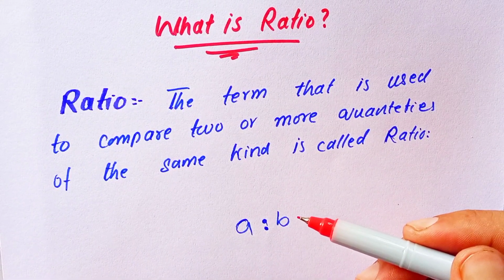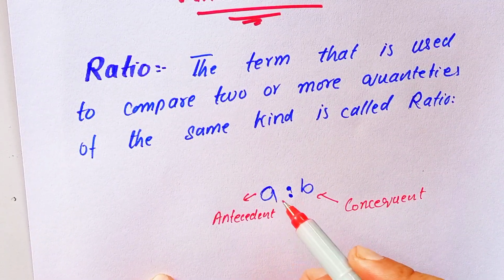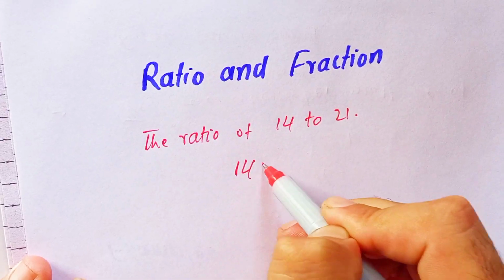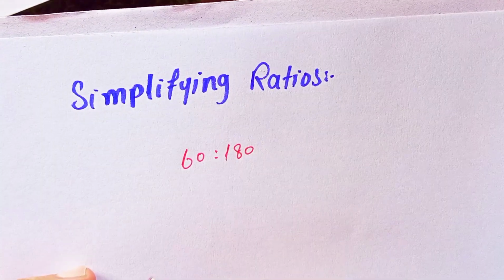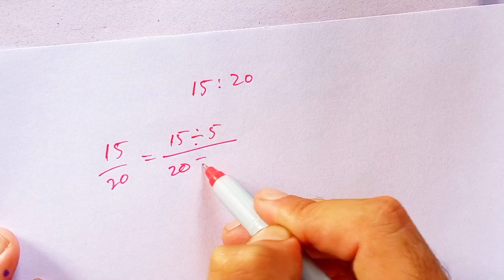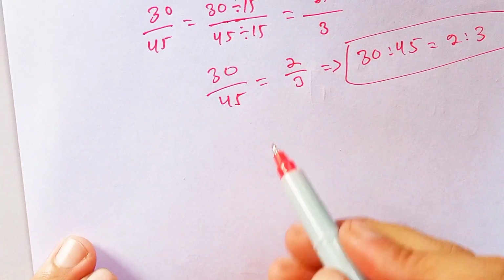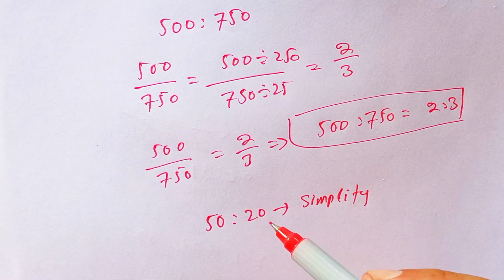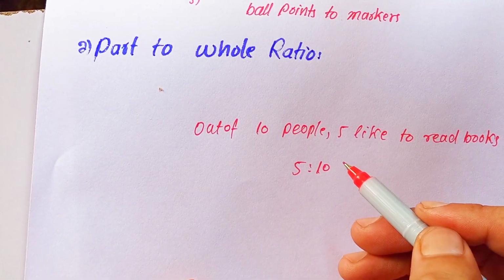What is Ratio? | Ratio in Math Explained Simply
Do you know what a ratio really means in mathematics? In this video, we’ll break down the concept of ratios in the simplest way possible, so you can easily understand and apply it in your math learning. Whether you’re a student preparing for exams or someone brushing up on basics, this lesson will guide you step by step.

✨ What you’ll learn in this video:

The definition of a ratio in mathematics

How to write and compare ratios

Real-life examples of ratios

Why ratios are important in problem solving

Ratios form the foundation for topics like proportions, percentages, fractions, and algebra, making them essential for your success in math.

👉 Watch till the end for examples that make the concept crystal clear!